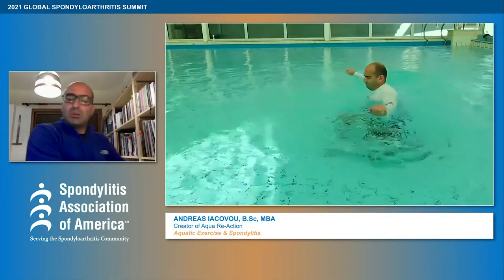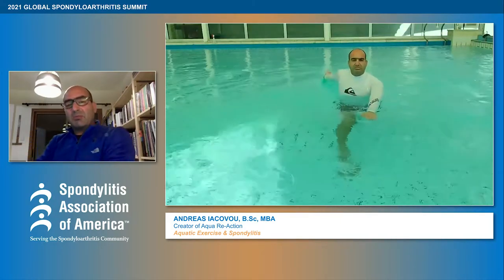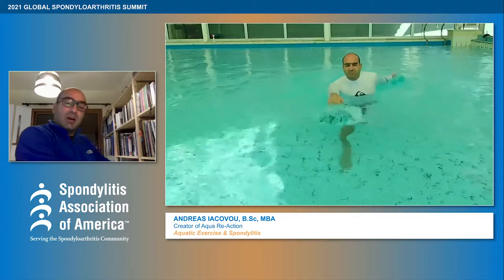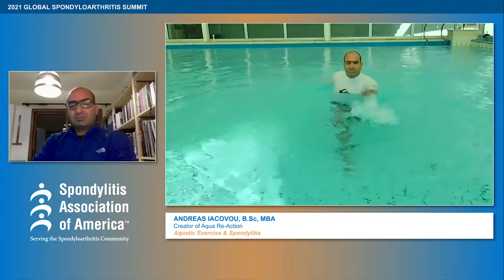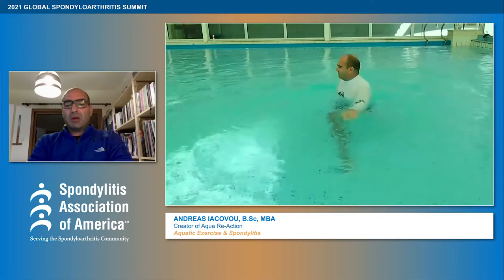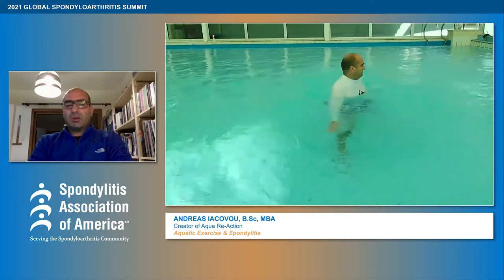Aquatic Exercise and Spondylitis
Aqua-Reaction is an aquatic exercise program designed to help people living with rheumatic and musculoskeletal diseases. At SAA's Global Spondyloarthritis Summit, Andreas Iacovou, its creator, provides a demonstration of shallow and deep water exercises you can use for strengthening weak muscles and relieving injured joints.